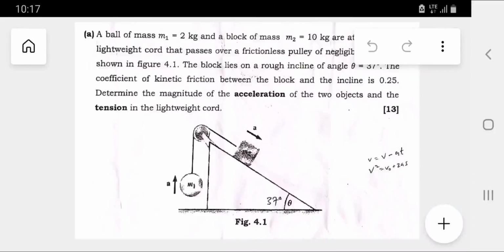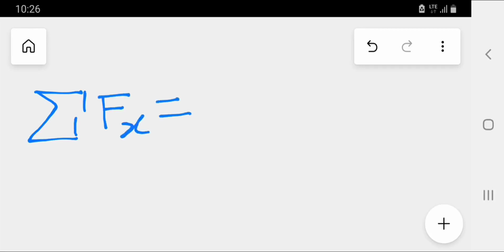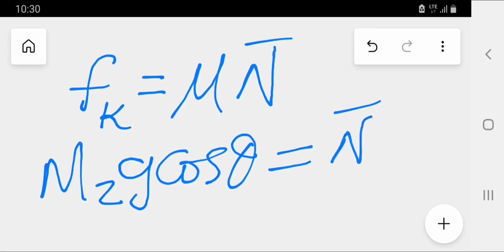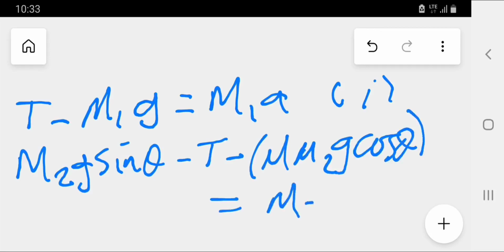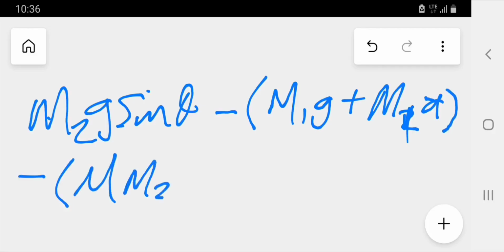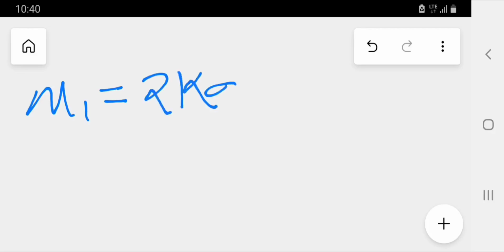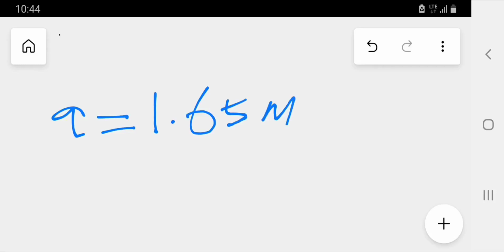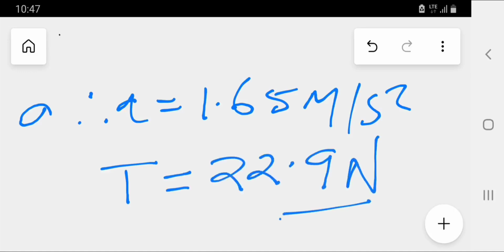DYNAMICS (USING 2ND NEWTONS LAW OF MOTION) CONTINUATION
Application of static equilibrium:

- Summation of y in the vertical direction
- Summation of x in the horizontal direction